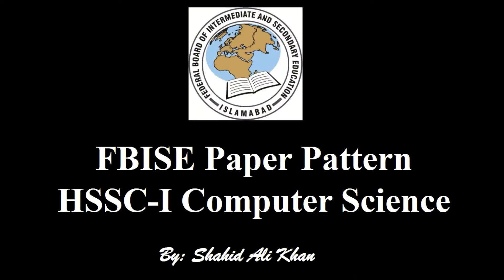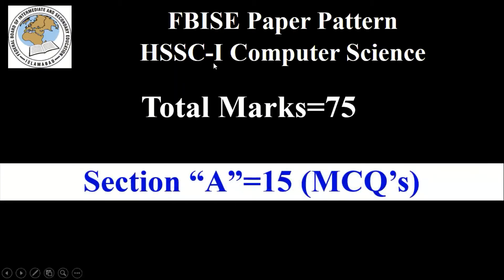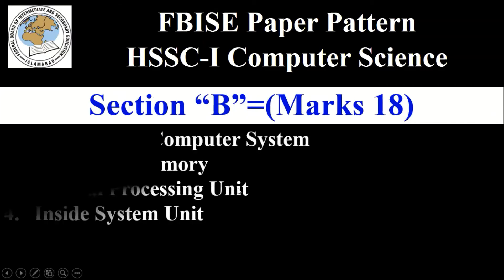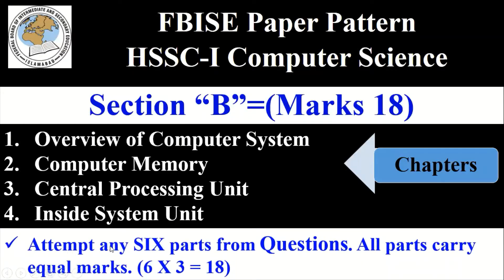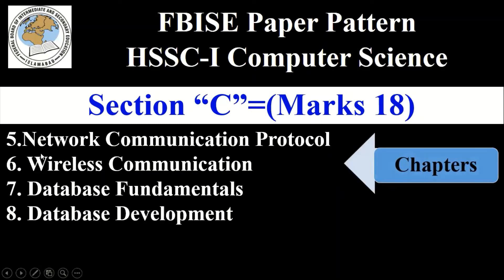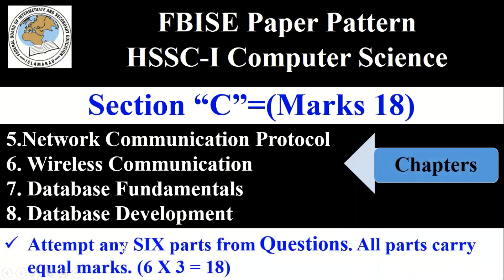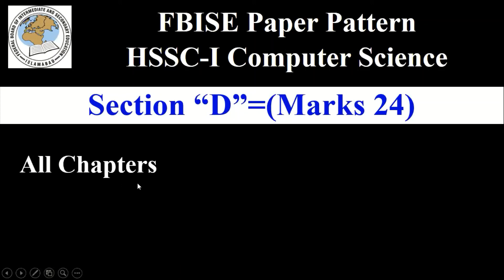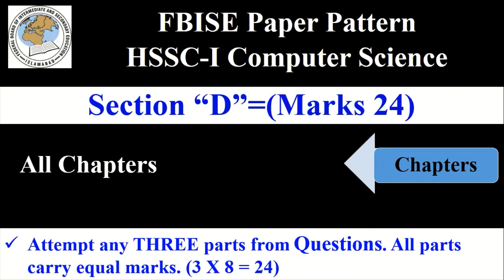Computer Paper Pattern for HSSC-I year 2021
FBISE Computer  Paper Pattern for HSSC-I  year 2021 onward